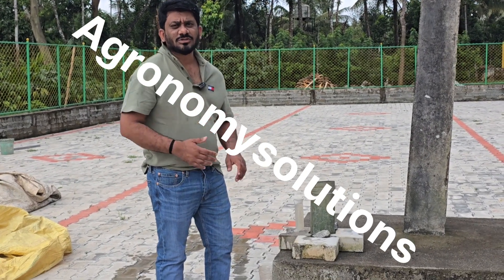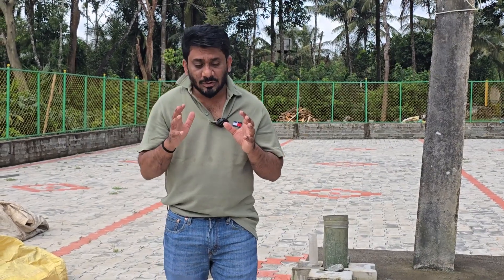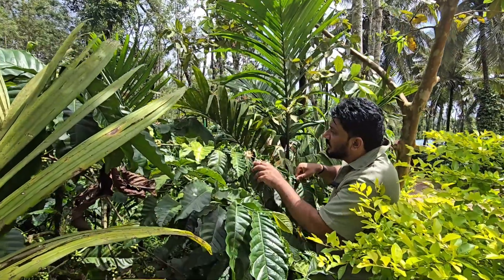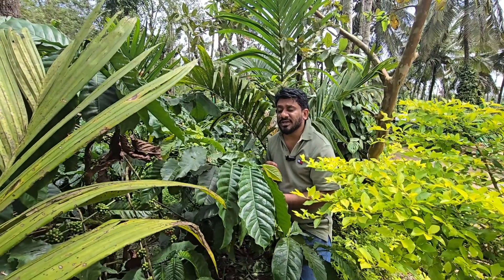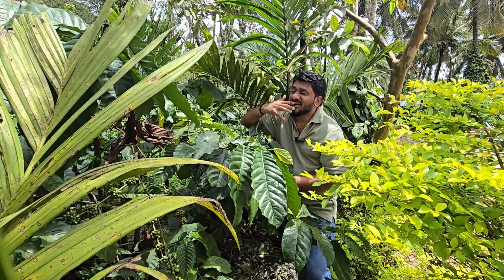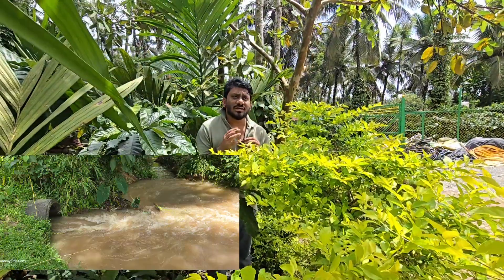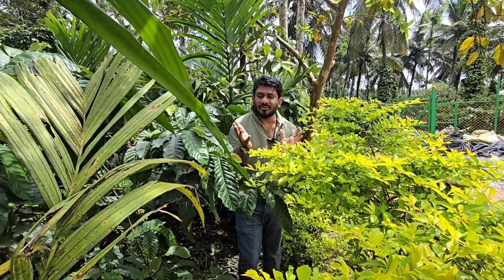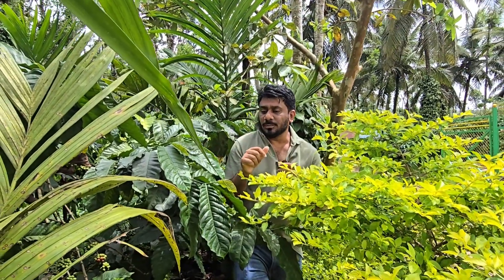3.5 inches of Rain Turns Robusta Buds Into Blossoms 🌸|Global Warming 2027 CROP @ RISK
A sudden 3.5 inches of rain without any seasonal signs gaz completely changed d rhythm of our Robusta coffee plants.☕️🌸 This unseasonal rainfall has triggered buds to convert into blossoms,much earlier than expected-a rare and worrying sign for coffee growers.

These early blossoms may look beautiful,but they reflect the harsh reality of global warming and climate imbalance.
Such premature flowering will directly impact the 2027 Robusta crop,as the plants have bloomed ahead of their natural cycle.

Nature is clearly warning us-the weather is no longer predictable.
Every drop of this unexpected rains carries a message for the future.🌏💧

let's understand,adapt,and act before it's too late.